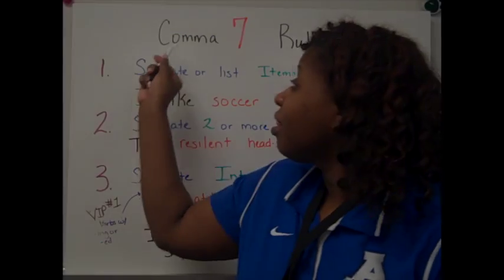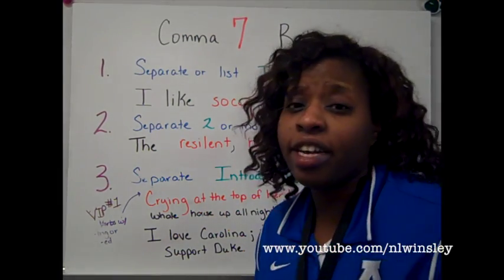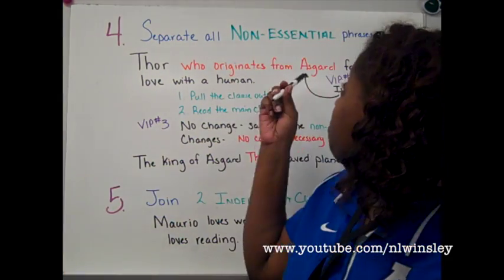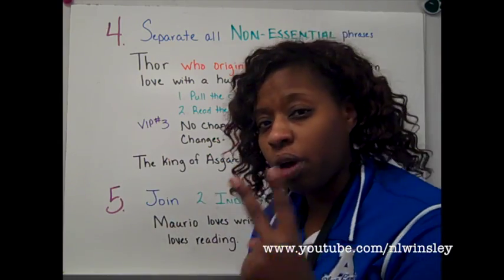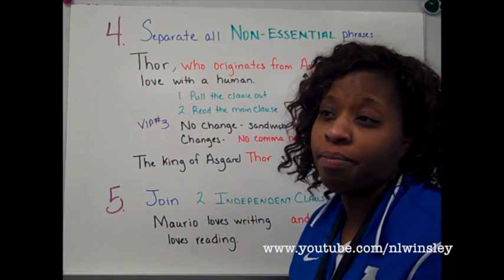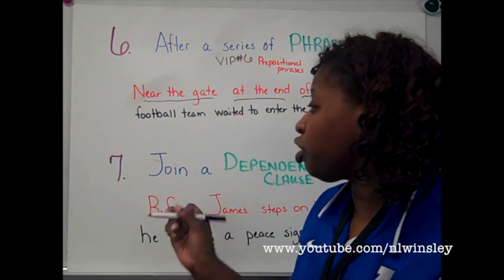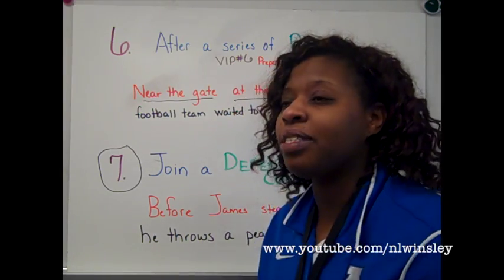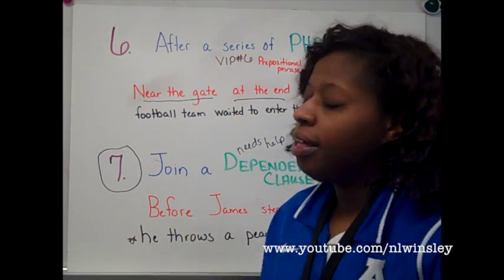WTC?! | The 8 Comma Rules YOU SHOULD Know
What the COMMA?!
I don't know about you, this little hook punctuation mark is annoying as...well you know!

In this I 💔Writing episode,, I walk you through the 7️⃣ ways to use a COMMA CORRECTLY!

⏰ Episode Timecodes  ⏰
Intro & Episode Overview 0:00

WTC?! Rule 1️⃣  0:34
WTC?! Rule 2️⃣  1:26
WTC?! Rule 3️⃣  2:25
WTC?! Rule 4️⃣  4:19
WTC?! Rule 5️⃣  7:17
WTC?! Rule 6️⃣  8:31
WTC?! Rule 7️⃣  10:03

** BONUS WTC?! Rule 8️⃣ | DIRECT ADDRESS Use a comma after using someone’s name regardless of where the name falls in the sentence. **

Romeo (Instrumental Version) | MNDLSS
A Mistake | Particle House
That Flavour | Chronological